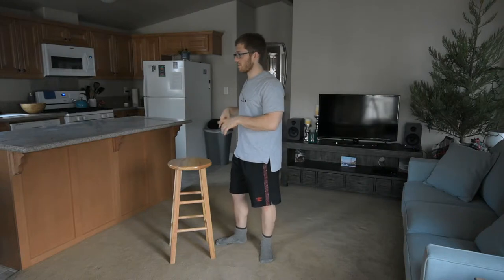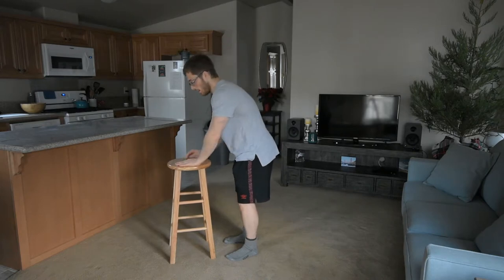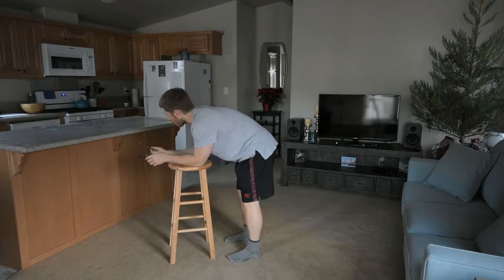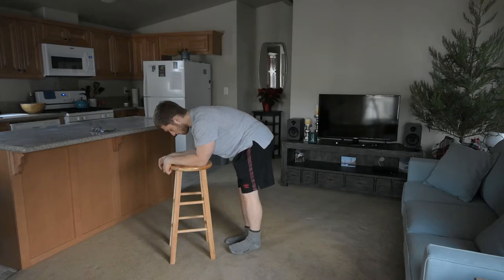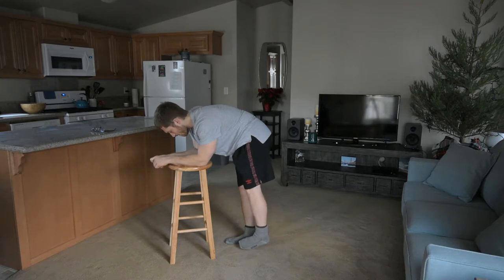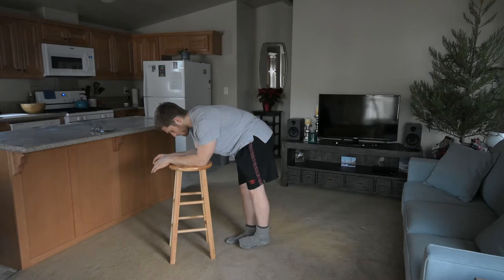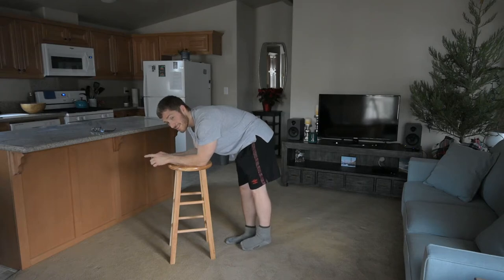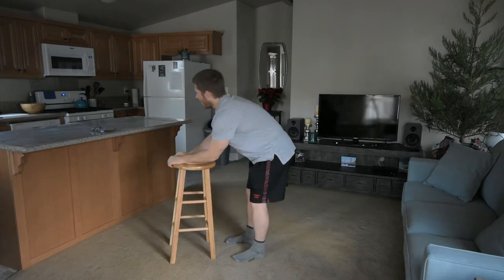[5 of 8] Fixing Your Hip Shift - supported left hip hike